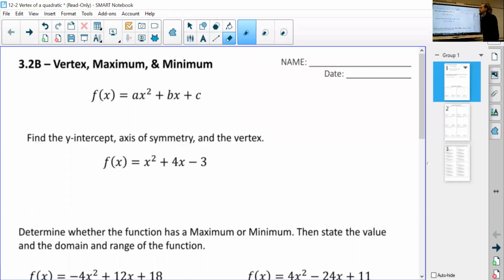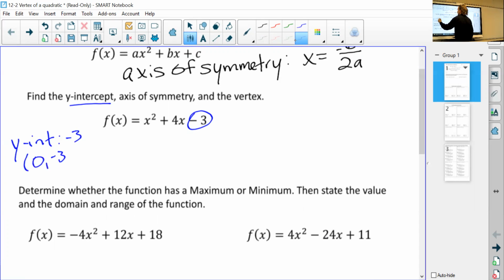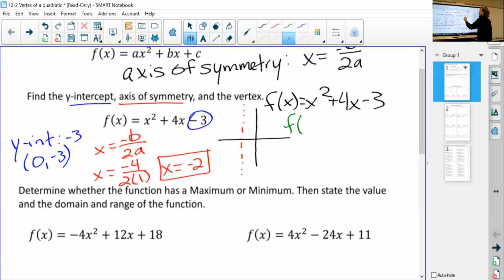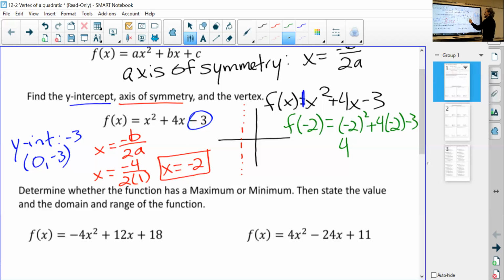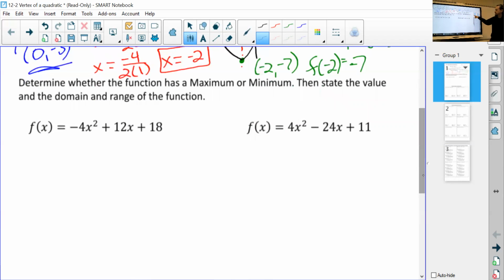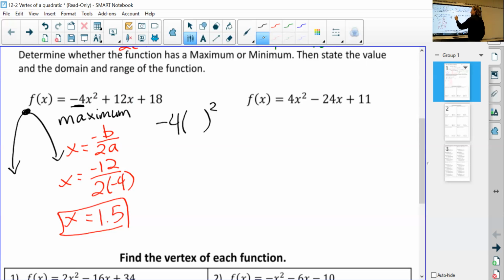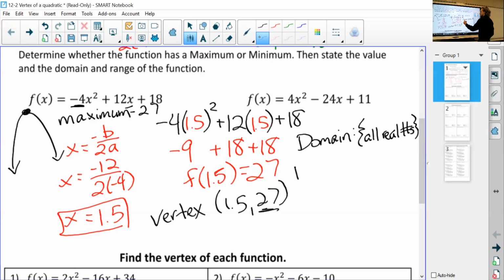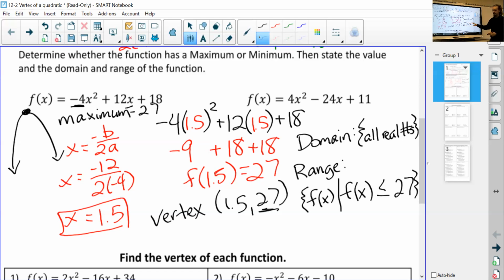Calculating The Vertex of a Quadratic Equation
And also have to find the minimum/maximum and write the domain and range